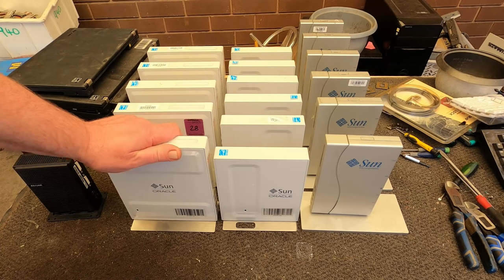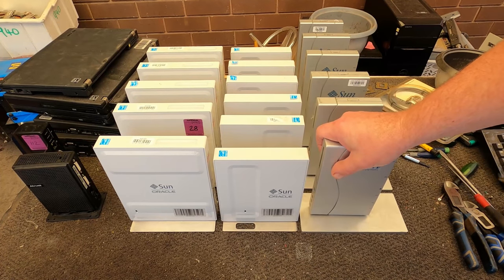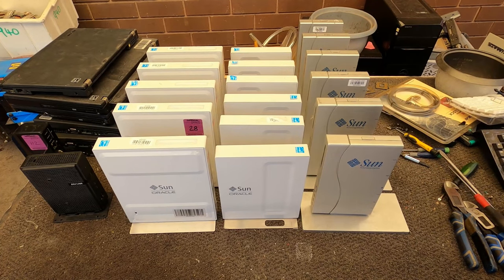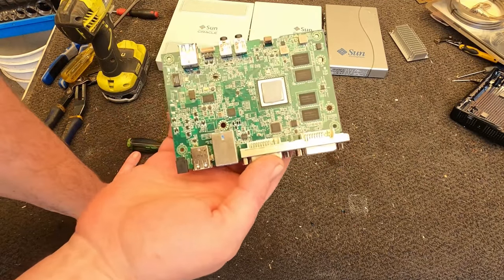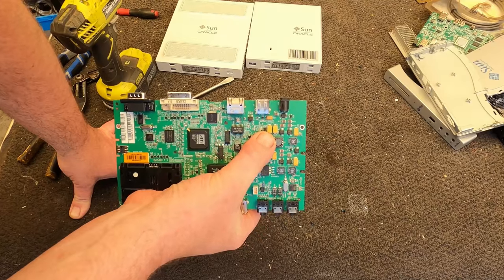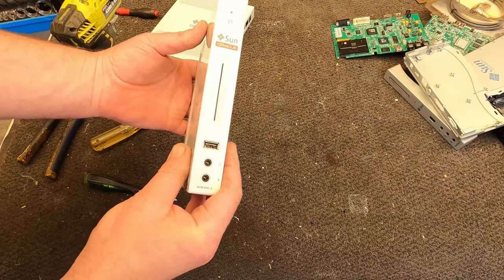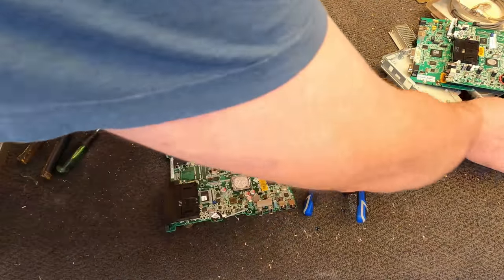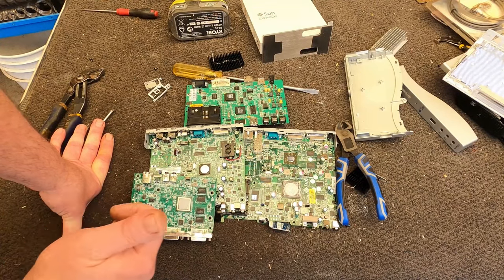Scrapping Sun Oracle Thin Clients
Thin clients come in all the time but these Sun thin clients are a bit different for me. Still, pretty much the same thing inside, a little motherboard.

Postal Address:
Yarraville
Victoria 3013
Australia